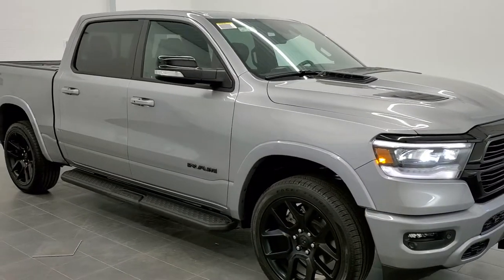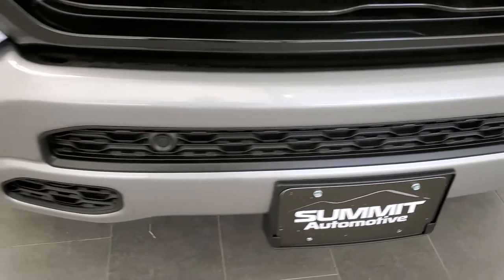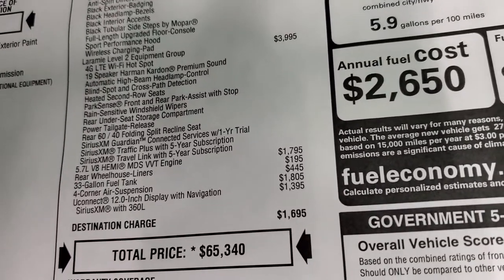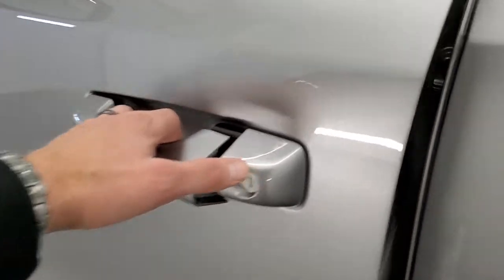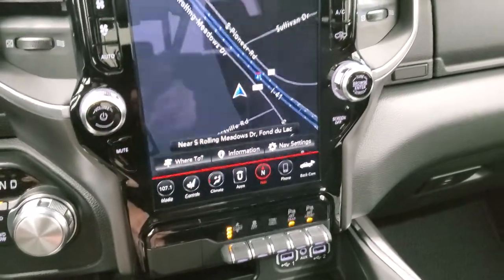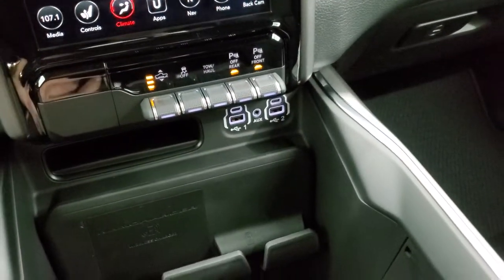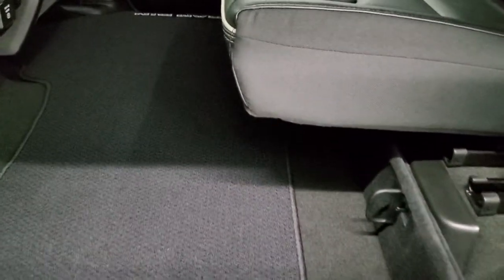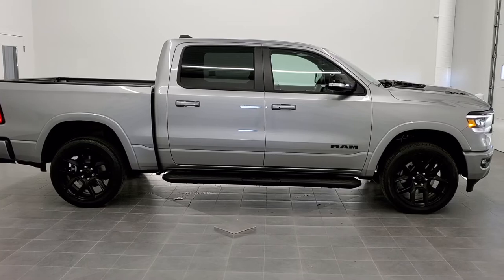2021 RAM 1500 CREW LARAMIE LEVEL 2 NIGHT EDITION BILLET SILVER WALK AROUND REVIEW 21T16 SUMMIT SOLD!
This 2021 RAM 1500 CREW SHORT LARAMIE LEVEL 2 NIGHT EDTION IN BILLET SILVER METALLIC FOR SALE IN FOND DU LAC OSHKOSH WISCONSIN is the vehicle we did walk around review of today.

Thank you for checking out this video of this 2021 RAM 1500 CREW SHORT LARAMIE LEVEL 2 NIGHT EDTION IN BILLET SILVER METALLIC FOR SALE IN FOND DU LAC OSHKOSH WISCONSIN

STOCK: 21T16
PRICE: $65,340
MILES: 12
MAKE: RAM
MODEL: 1500
VIN: 1C6SRFJTXMN521690
LOCATION: FOND DU LAC OSHKOSH WISCONSIN, 54937 TRUCKS ON 41

5.7 Liter OHV V8 Hemi with Multiple Displacement System MDS Engine, 395 Horsepower, Full Four Door Crew Cab, Short Box 5 Foot 7 Inch 5' 7" Shortbox, Night Edition, Laramie Package, Level 2, 8 Speed Automatic Transmission, 4x4 Push Button Four Wheel Drive 4WD, 4-Corner Air Ride Suspension, Factory GPS Navigation System, Reverse Backup Camera Rearview Camera, Dual Rear Exhaust, Adaptive Speed Control Cruise Control, Blind Spot Monitoring with Rear Cross-Path Detection, Forward Collision Warning System, Lane Departure Warning with Lane Keep Assist, Parksense Active Parallel and Perpendicular Park Assist, Dual Power Air Conditioned Ventilated and Heated Seats, Black Ebony Leather Seats, Bucket Seats, Memory Driver's Seat, Full Towing Package with Receiver Trailer Hitch, Wiring and Transmission Cooler Tow Package, Heated Power Fold In Mirrors With Built-in Directional Signals and Blind Spot Indicators and Blind Spot Mirrors, Electronic Stability Control Traction Control ESC, Goodyear Eagle Touring 285/45 R22 Tires, 22 Inch Rims Premium Wheels, Painted Alloy Rims Premium Wheels, Four Wheel Disc Brakes, Factory Running Boards, 33 Gallon Fuel Tank, Bedrail Covers, LED Fog Lights, LED Headlights, LED Running Lights, LED Tail Lamps, Sonar with Front and Rear Bumper Sensors, Easy Fuel Capless Fuel Fill, Locking Tailgate, Power Drop Down Tailgate, Cowl Induction Sport Hood, Fender Flares, AM / FM Radio Tuner, Sirius/XM Satellite Radio Capabilities Sirius / XM, 12" Uconnect Radio 4C Radio With 12-inch Display, 7-Inch Multi-View Display, Harmon / Kardon Premium Audio Sound System Harmon/Kardon, SOS / Assist System, U Connect Hands Free Bluetooth Hands-Free Phone System Blue Tooth, Android Auto Compatible, Apple Car Play Compatible, Auxiliary MP3 Jack Portable Audio Connection, USB C Jack, USB Jack Portable Audio Connection, Enter-N-Go System Keyless Entry System, Keyless Entry with Factory Remote Start, Push Button Start, Power Sliding Rear Window Rear Window Defroster, Adjustable Height Seatbelts, Driver and Passenger Front Air Bags, L.A.T.C.H. Child Safety System, Side Curtain Air Bags SRS Safety Restraint System, Heated Steering Wheel Multi-Function Steering Wheel Controls, Homelink System with Three Programmable Buttons for Garage Doors, Lighting Systems & Security Systems, Compass, Outside Temperature Display and Mileage Display, Dual Multi-Zone Climate Control , Power Adjustable Pedals, Factory Floormats, Wireless Cell Phone Charge Pad, Air Conditioning AC, Cruise Control, Power Locks, Power Windows, Automatic Headlights Autolamp, Tilt/Telescope Steering Wheel, 115V / 400W AC Power Plug In, 3 Year / 36,000 Mile Remaining Factory Bumper to Bumper Warranty, Whichever comes first, 5 Year / 60,000 Mile Remaining Powertrain Factory Warranty, Whichever comes first, Billet Silver Metallic Clearcoat,

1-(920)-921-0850 . Summit Automotive Chrysler Dodge Jeep Ram in Fond du Lac, Wisconsin also Proudly Serving Oshkosh, Madison, Milwaukee, Sheboygan, Appleton, and Waupun is a family owned and operated dealership since 1959. We take great pride in our new and used car and truck center with vehicles to fit everyoneâ€™s budget. We have ON THE SPOT FINANCING. BAD CREDIT OR GOOD CREDIT, we work with over 20 lenders to get you APPROVED AT THE MOST COMPETITIVE RATES. We provide AIRPORT TRANSPORTATION and NATIONWIDE DELIVERY OPTIONS. We are conveniently located on HWY 41 at EXIT 98, Hwy 151 at Military Rd. Exit . Just Look For The TRUCKS ON 41. Advertised price does not include, tax, title, registration and service fee.

STOCK: 21T16
PRICE: $65,340
MILES: 12
MAKE: RAM
MODEL: 1500
VIN: 1C6SRFJTXMN521690